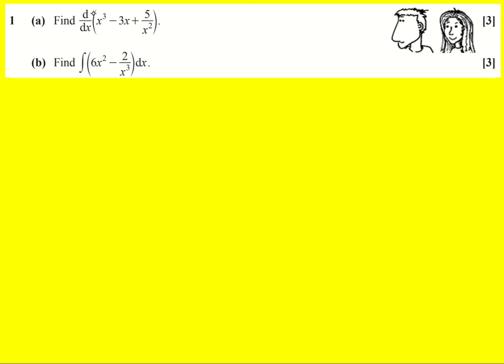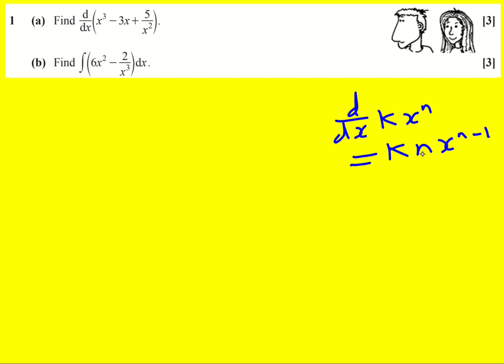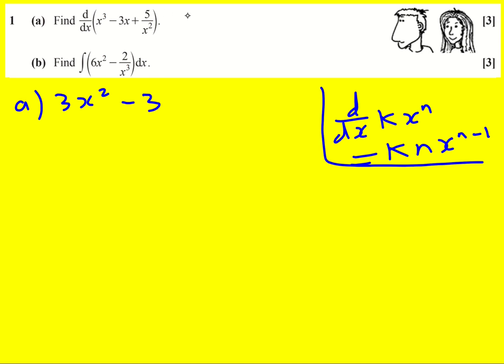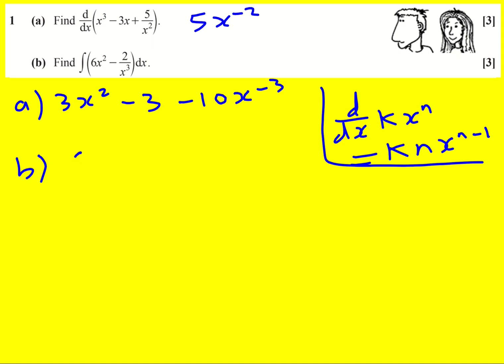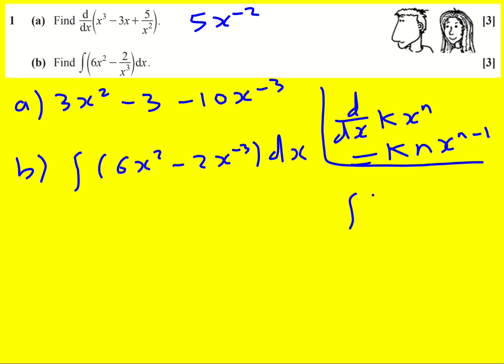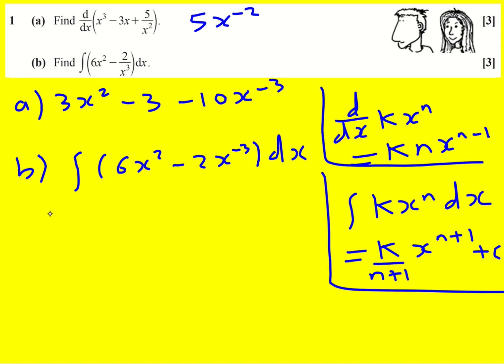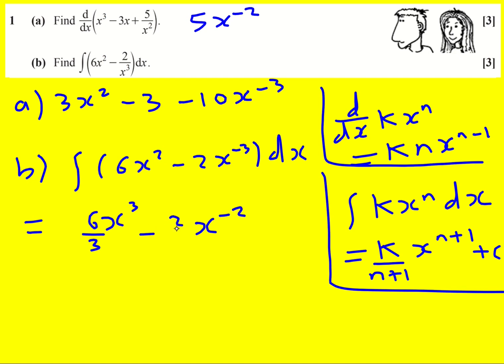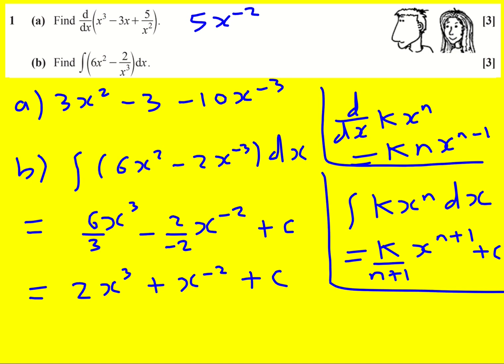AS OCR Nov 2020 paper 1 pure/stats q1 (Maths AS Level) q1